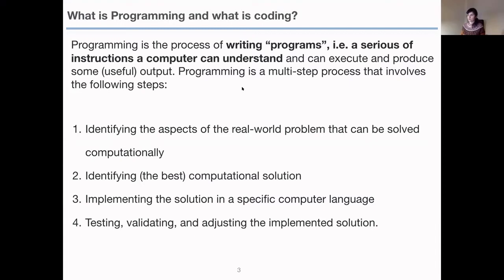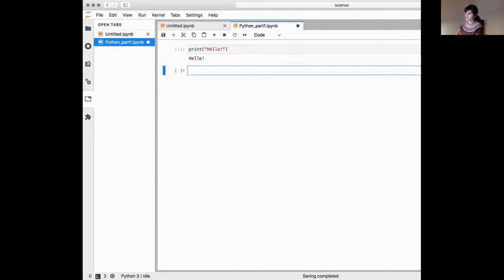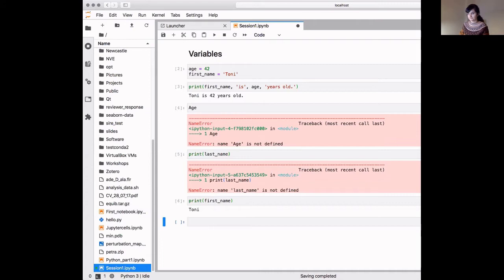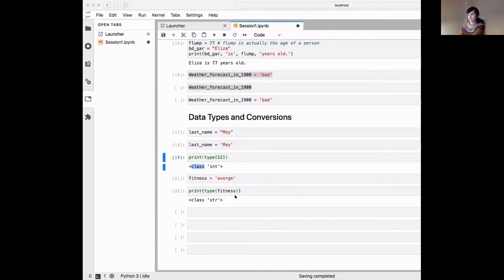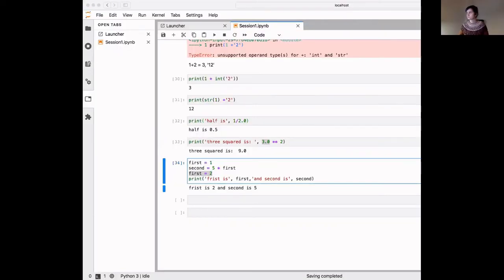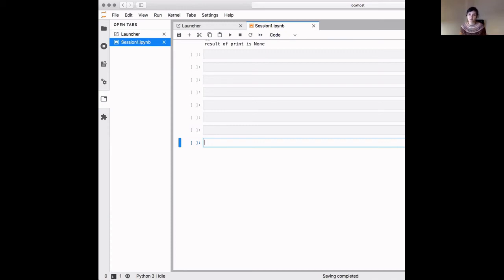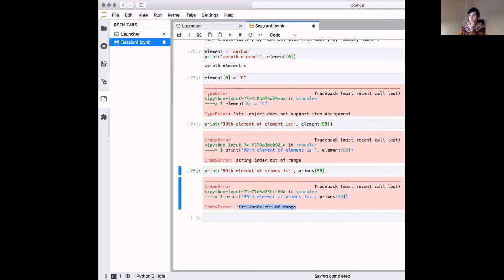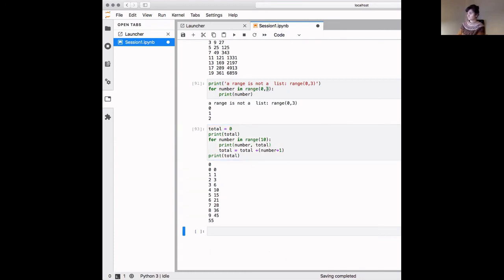Python Software Carpentry workshop 10-11 Nov 2020 - Building Programs with Python (part 1)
Programming and plotting in Python for novices.